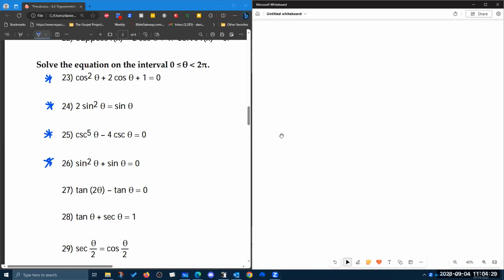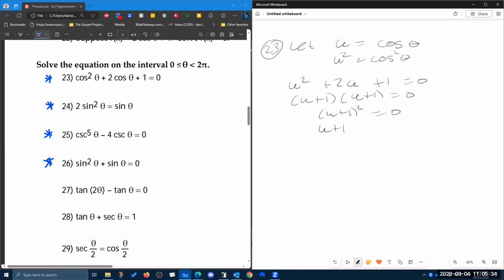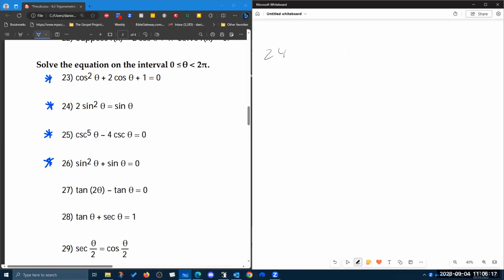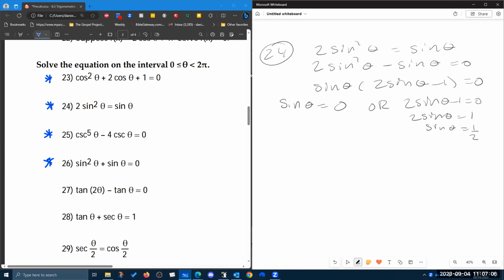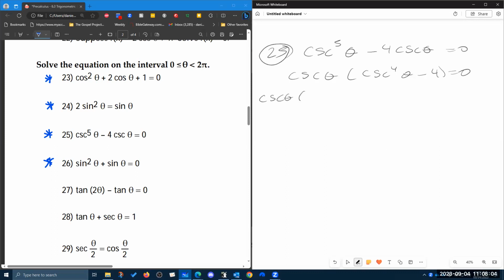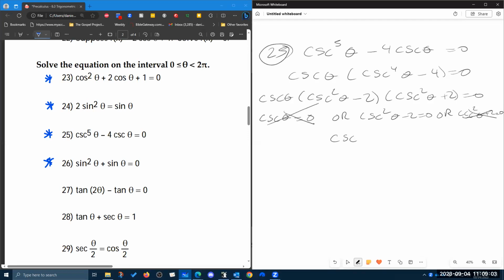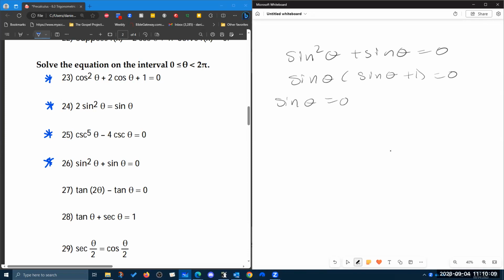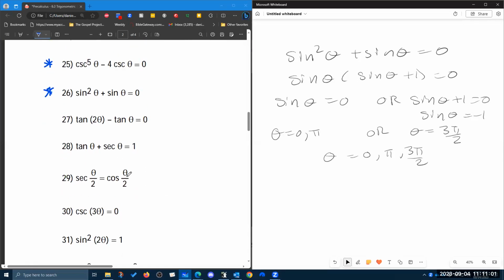6.3 Solving Trig Equations by Factoring